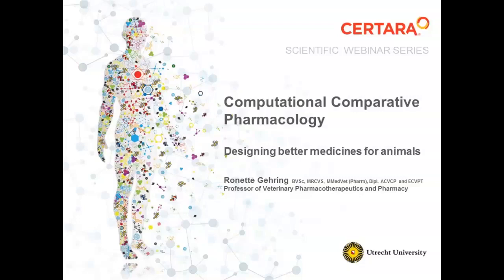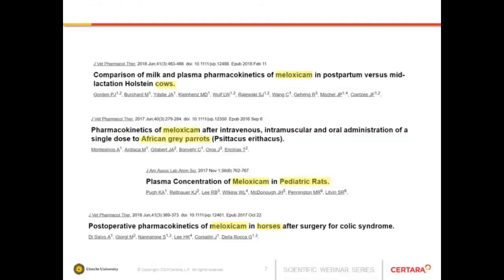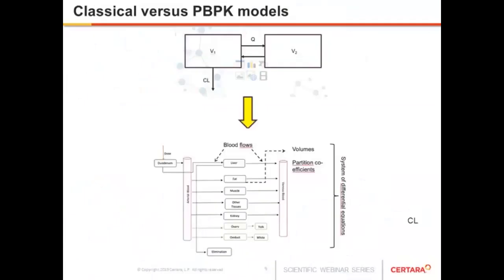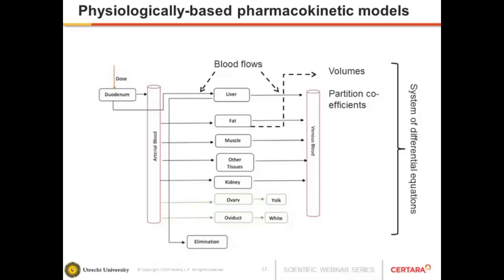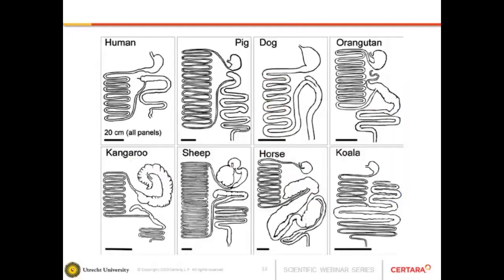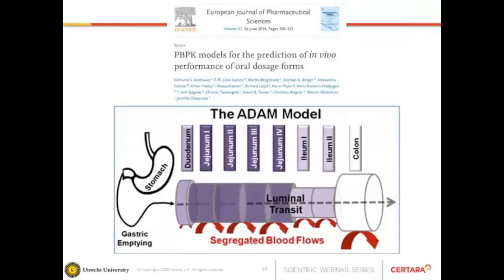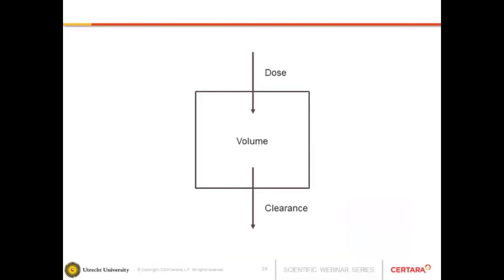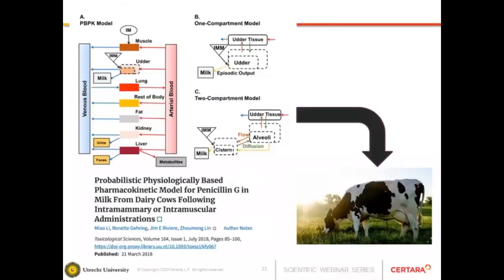Computational Comparative Pharmacology Designing better drugs for animals and humans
A lack of species-specific pharmacokinetic data is a major clinical challenge for veterinarians. Without these data, it becomes difficult to select optimal dosage regimens that maximize the probability of positive therapeutic outcomes and minimize potential safety concerns. Often, a veterinary dosage regimen must be extrapolated from other species (or humans). In addition to the added risk to the animal of suboptimal dosing, there is also a concern of tissue residues in animals being raised for food (eg, meat and milk). Therefore, tissue residues are a unique concern in veterinary medicine because indirect exposure to drugs and their metabolites through eating meat or milk could potentially negatively impact human health.

In this webinar, we looked at the physiological differences between and within major domestic animal species (cow, horse, dog, cat), how these can alter the pharmacokinetics of drugs, and how these effects vary depending on the physicochemical properties of the drug. Physiologically-based pharmacokinetic (PBPK) modeling is a computational pharmacology technique for predicting the absorption, distribution, metabolism, and excretion of drugs in humans and other animal species. We showed how even a minimal PBPK model can be a useful tool to predict how inter-species differences in body composition and excretory organ (ie, kidney and liver) function can alter plasma and tissue drug concentrations.

Modeling and simulation can help veterinarians provide better care for animals and guide research study design thereby maximizing the knowledge gained from research studies whilst minimizing the number of animals used.